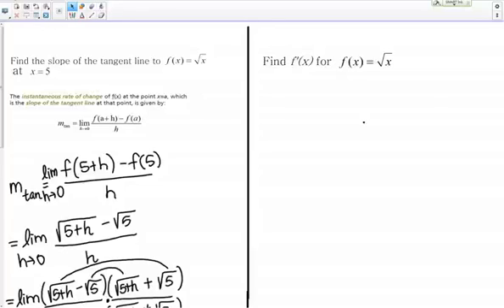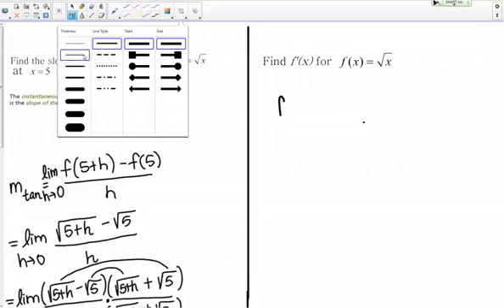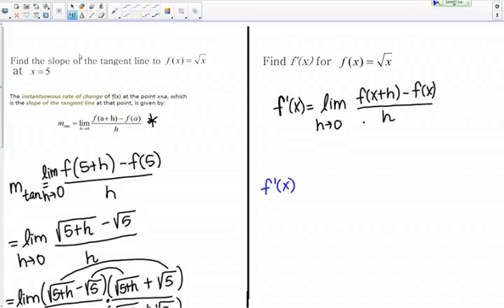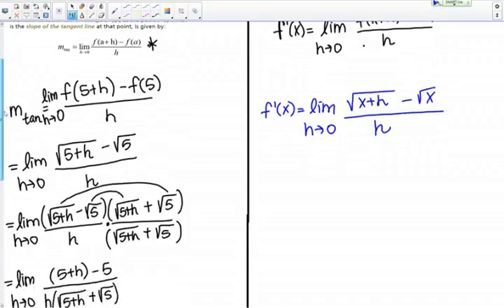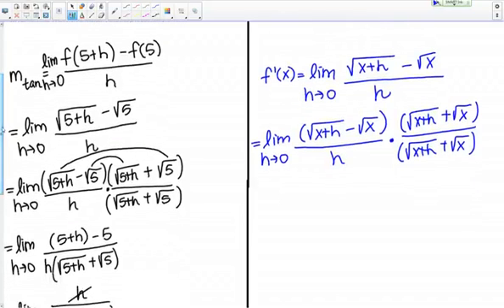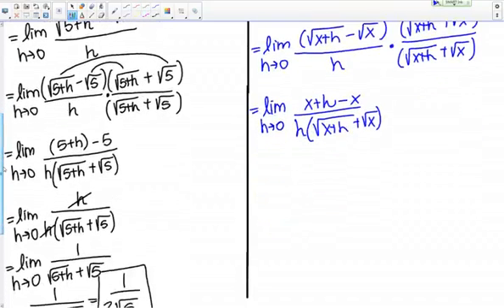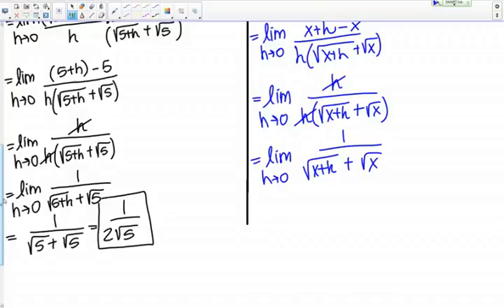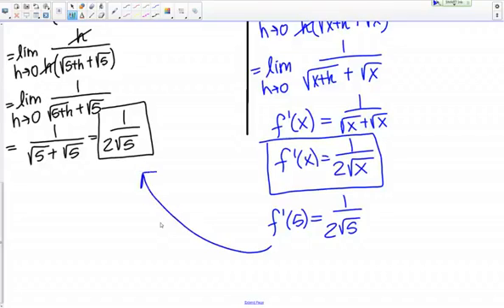The derivative of the square root function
Finding the derivative (as a function) of the square root function using the limit definition